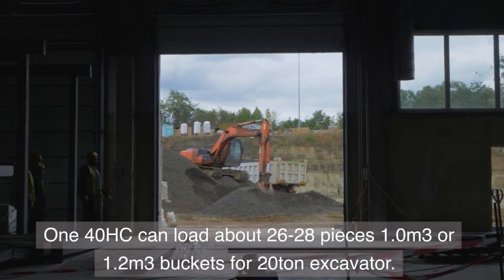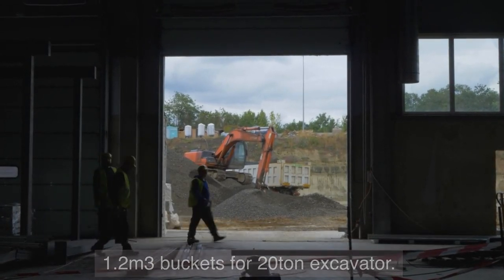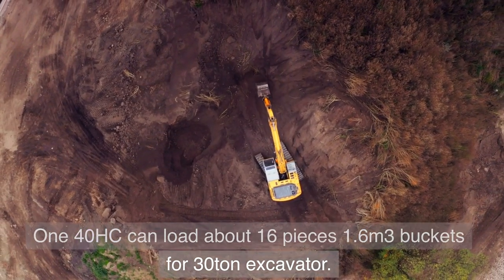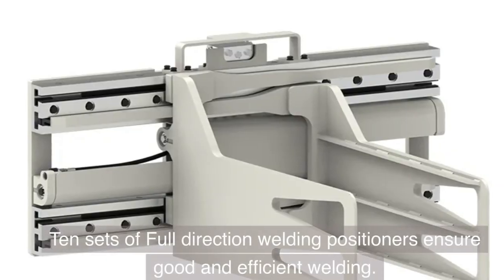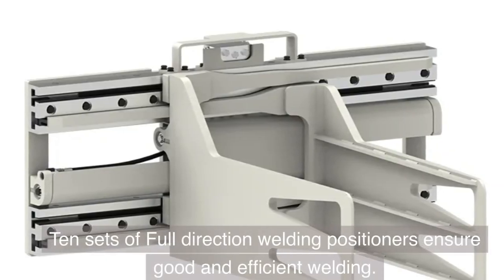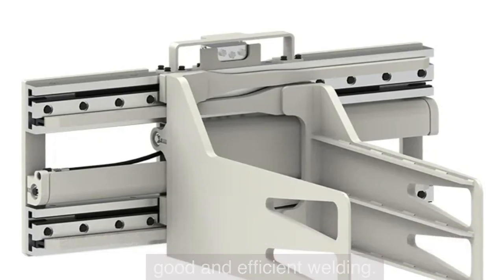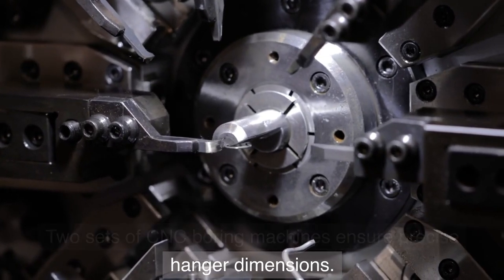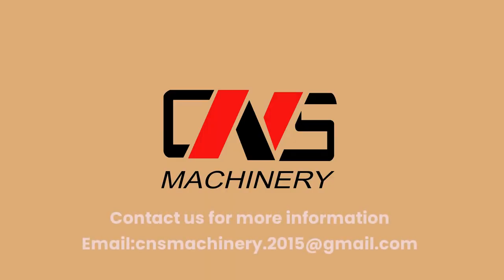High Capacity Excavator Buckets for Efficient Construction | CNS Products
Upgrade your excavator with CNS high-capacity buckets! Our 1.0m3 and 1.2m3 buckets for 20-ton excavators and 1.6m3 buckets for 30-ton excavators are designed to handle tough jobs with ease. With ten sets of full-direction welding positioners and precise hanger dimensions from our two CNC boring machines, our buckets are built to last. Trust in CNS's years of experience in the industry, providing top-quality products suitable for various famous brand excavators. Upgrade now for maximum efficiency in your construction projects!  💪